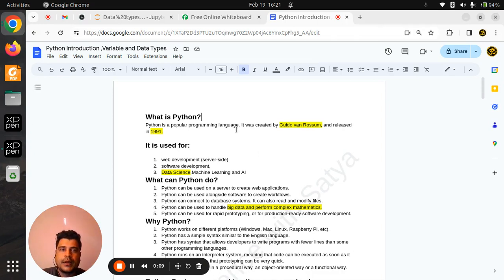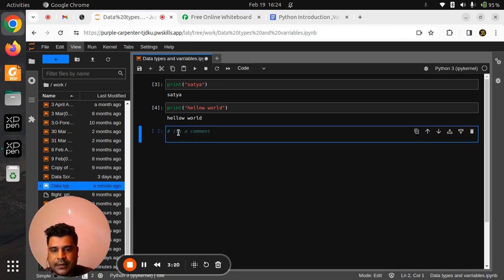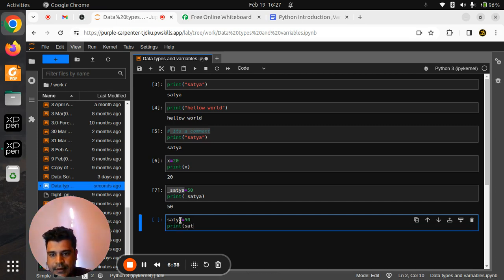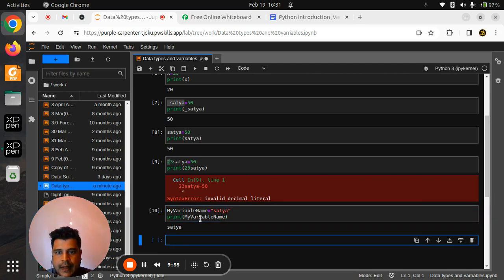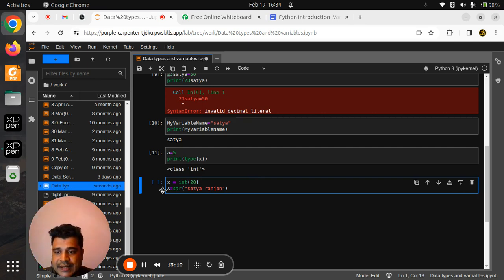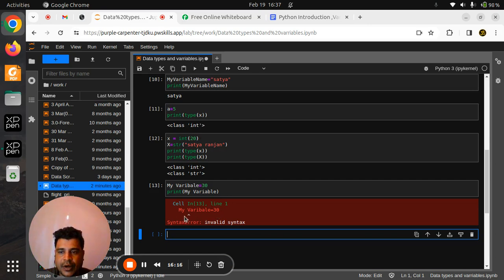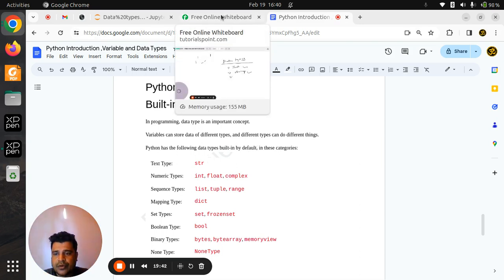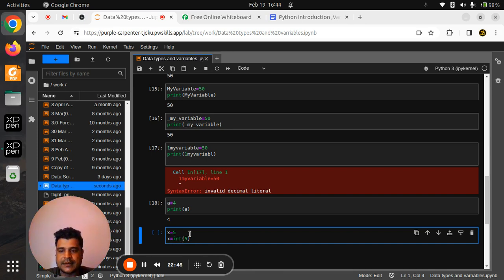Python Introduction.Coments,Variables and Data Types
@Python,@Data Science projects@machine learning